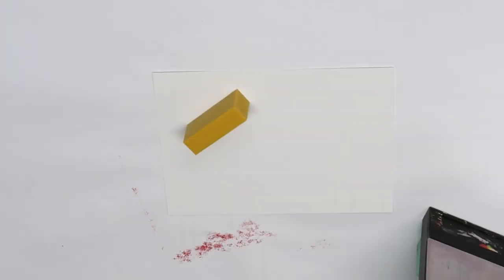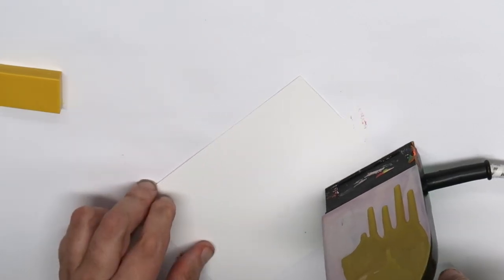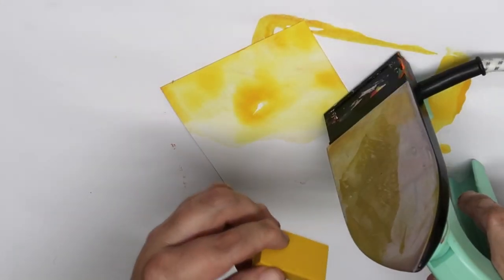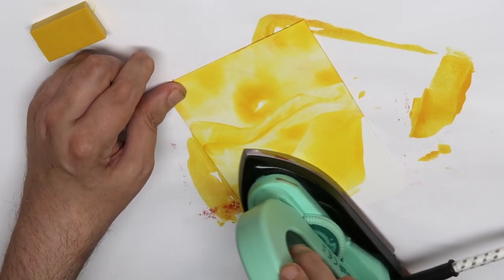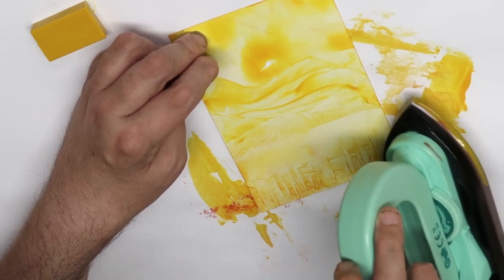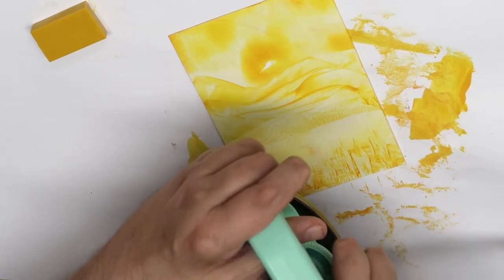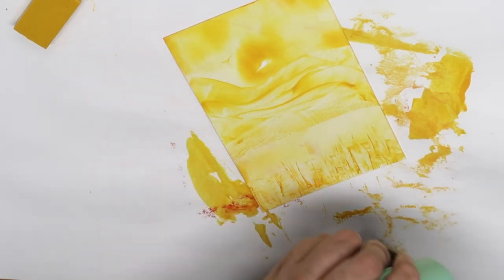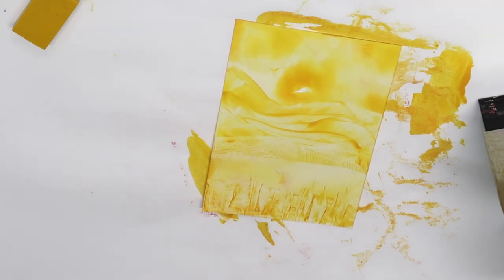Encaustic Art - Painting with One Colour - Wax Block 44 - Mid Yellow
If you saw the disasterous start to Wax Block 39 Neon Yellow, then you would be forgiven for thinking, 'Uh oh, this yellow isn't going to go so well', but fear not, this is Mid Yellow, it's has a nice thick consitency and it is lovely to work with as are all the next 5  colours are which will bring us to the conclusion of our 'painting with one colour' series.